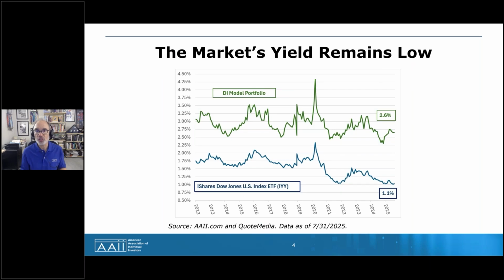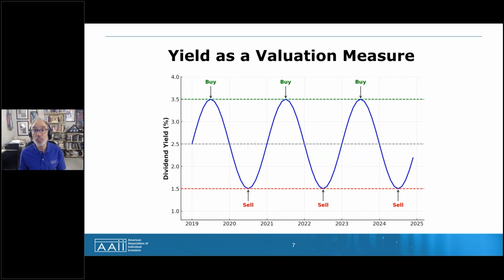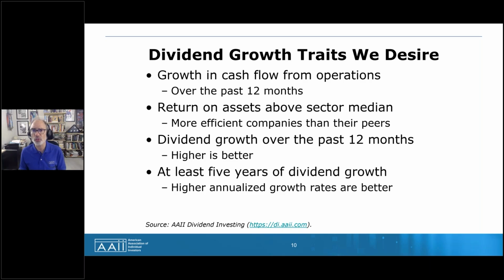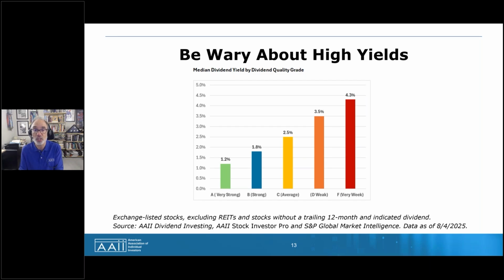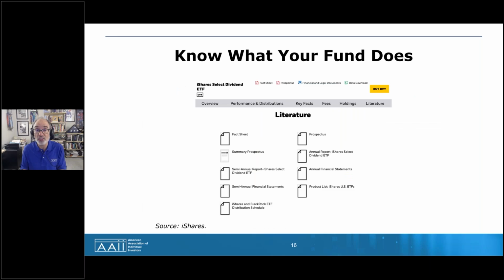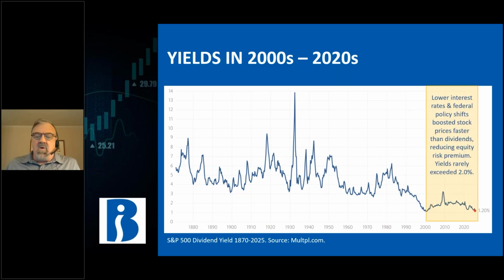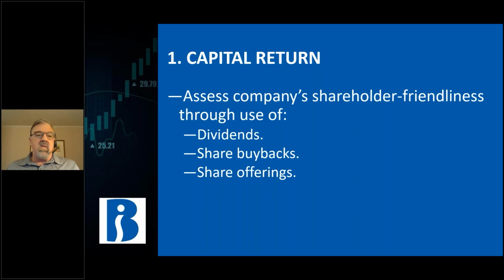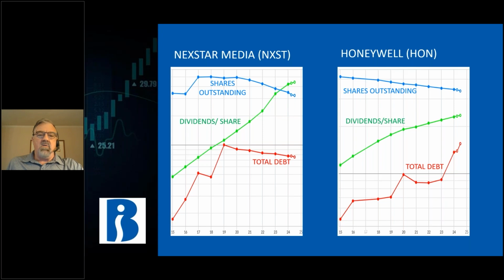AAII + BetterInvesting: Tools and Tactics for Dividend Investors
The American Association of Individual Investors (AAII) and BetterInvesting hosted a joint webinar to help individual investors learn the tools and confidence they need to make smarter investment decisions.

Why watch?
Good dividend stocks don’t just pay income—they also grow over time. In 2025, having a strong strategy is more important than ever.

In this session, Charles Rotblut from AAII and Doug Gerlach from BetterInvesting shared how each organization approaches dividend investing and how you can find new ways to earn more from your investments.

Rotblut showed how to find good dividend stocks using AAII’s nine screening tools, which look at nearly 1,900 stocks in all sectors. He talked about his main rules for choosing stocks for the AAII dividend portfolio—focusing on growth, fair prices, avoiding risks, and finding dividend-focused ETFs.

Gerlach explained BetterInvesting’s GARP (Growth At a Reasonable Price) method for finding dividend stocks that can give strong total returns. He showed how tools like SSGPlus help evaluate yield, payout history, and income contribution. He also mentioned resources like the Dividend Informer newsletter and StockCentral’s Dividend Center for finding quality stocks that pay well and have growth potential.

What you'll learn:
· How to find quality dividend stocks using AAII’s screening tools
· Key rules for choosing stocks that grow and are priced fairly
· How GARP and SSGPlus help evaluate dividend stocks
· Good resources like Dividend Informer and StockCentral for ideas